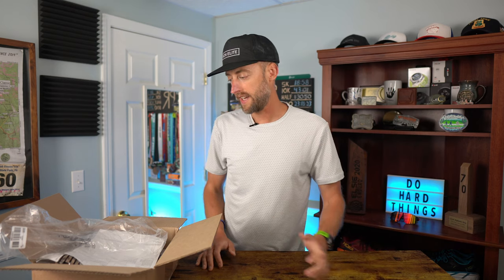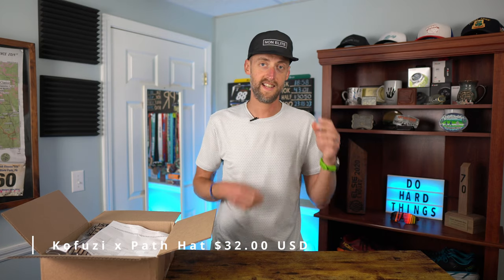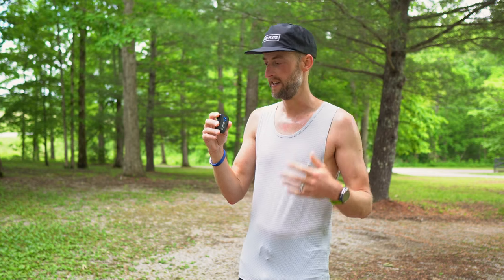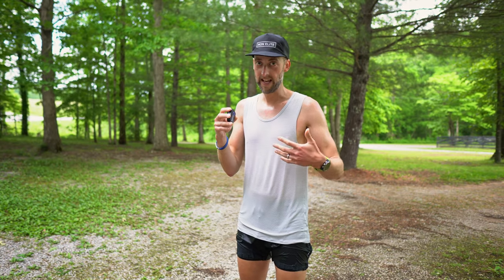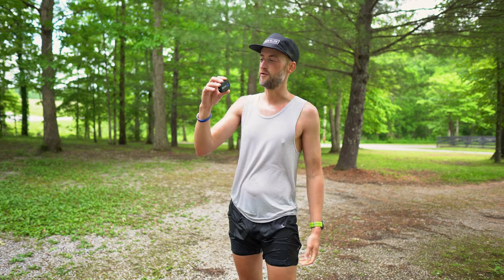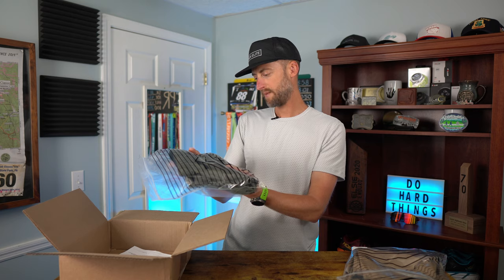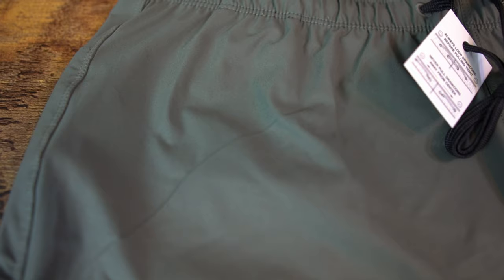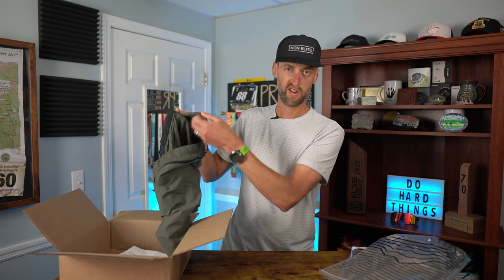MORE Path Projects Gear! Andes AD Tank, Unita AD SS T, Kofuzi Hat and more!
Path Projects sent me some awesome gear! The Andes AD Tank, Unita AD SS T, Kofuzi x Path Hat, Sykes PX 5" shorts, Lynx PD Liners, and Wheeler FT Shorts!  Also a little update on training.

Shoes:
Salomon Ultra Glide
Saucony Peregrine 11
Saucony Xodus 11: Mens
HOKA Torrent 2
HOKA Zinal